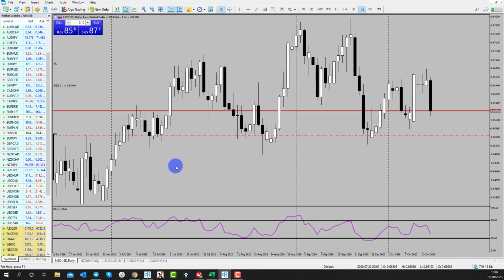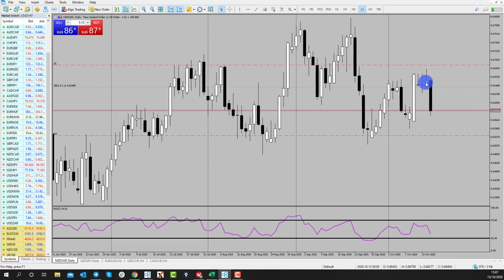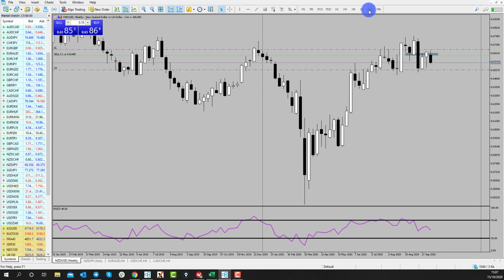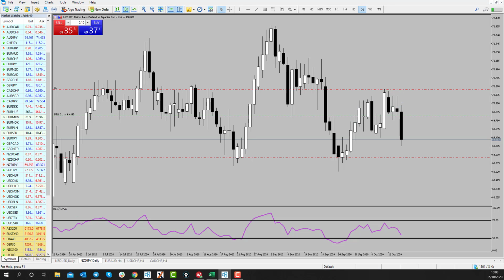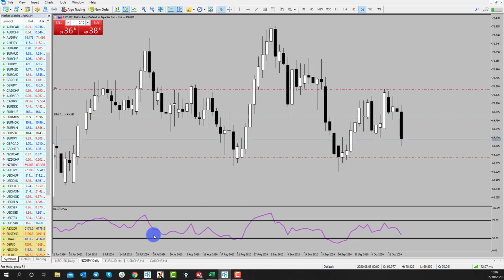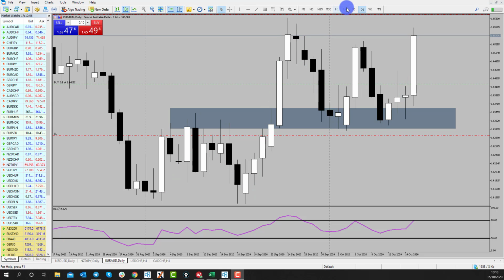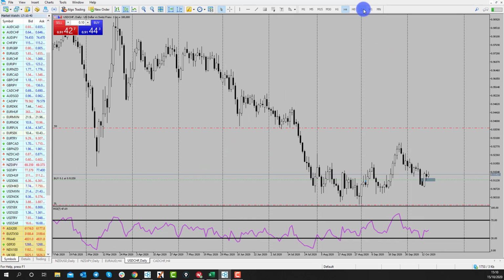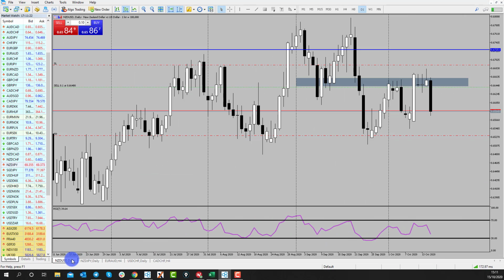NZD/USD finally breaks lower | Technical Analysis | October 15, 2020